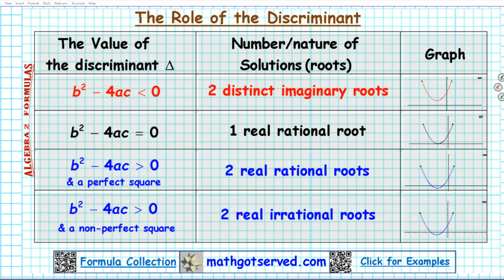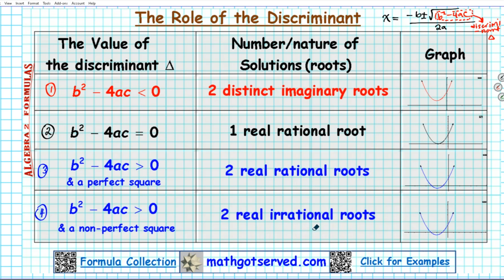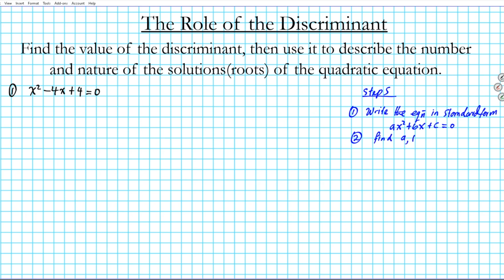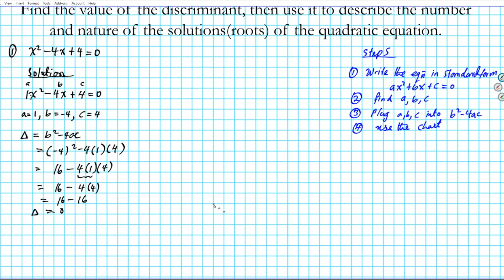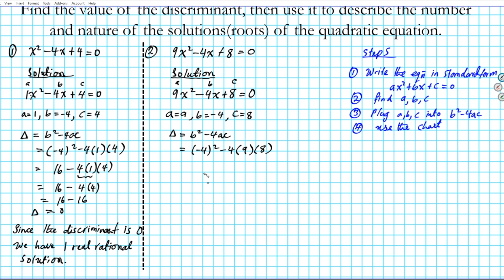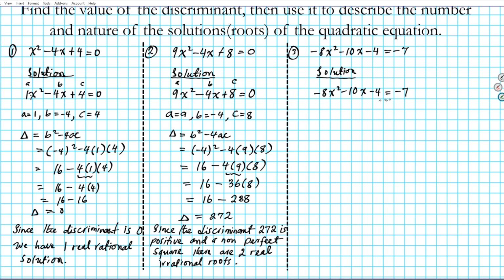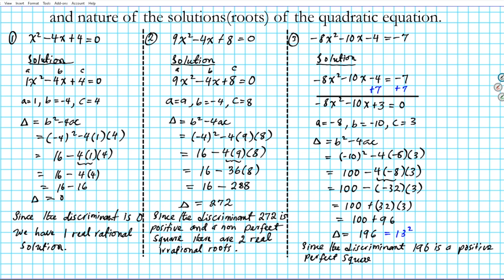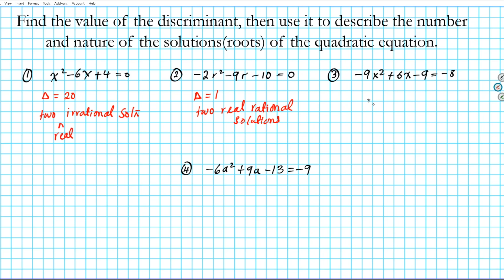algebra the role of the discriminant mathgotserved